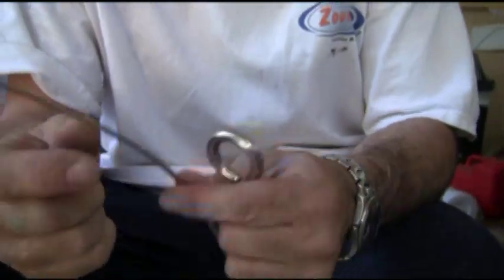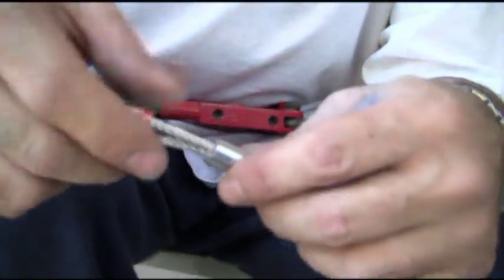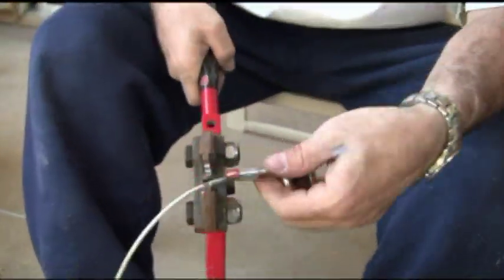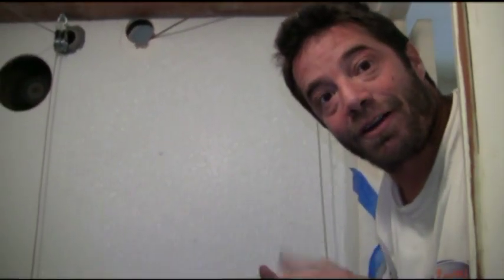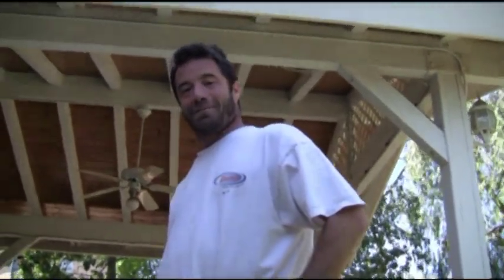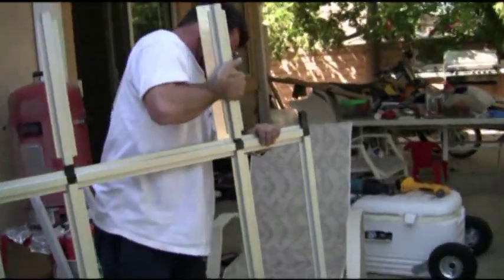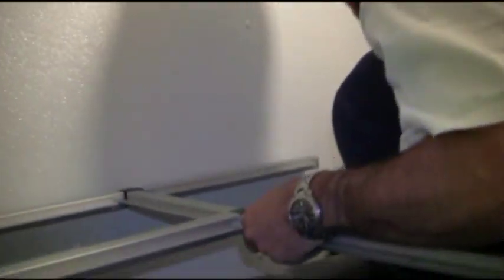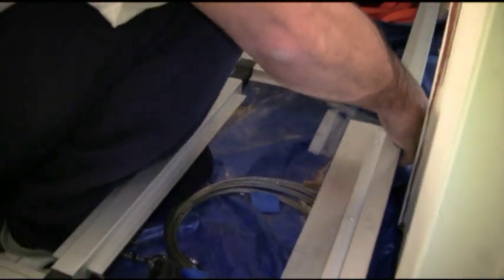Coral Reef Aquarium LED Lighting, LA Fishguys Episode 99 pt 4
With LED lighting technology changing everyday episode ninety nine of LA Fishguys has Jim Stime of Aquarium Design in Thousand Oaks CALIF., learning about these new developments as he helps Scott remove the old lighting system and install this new version over a 500 gallon reef tank.